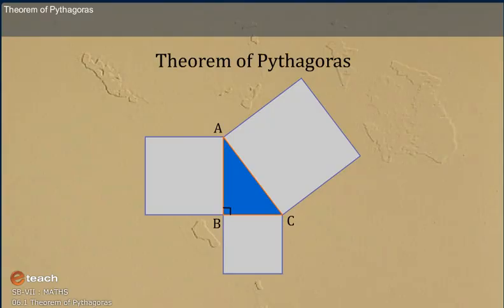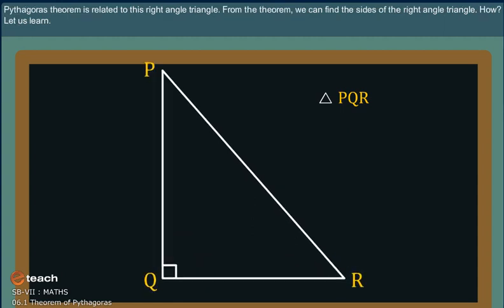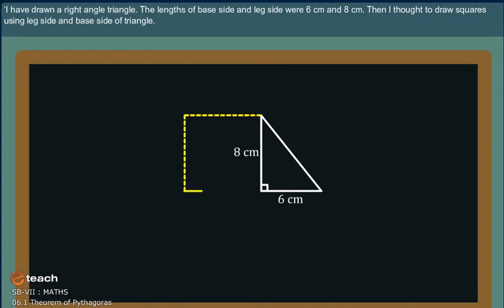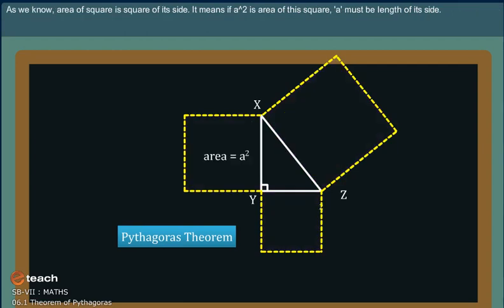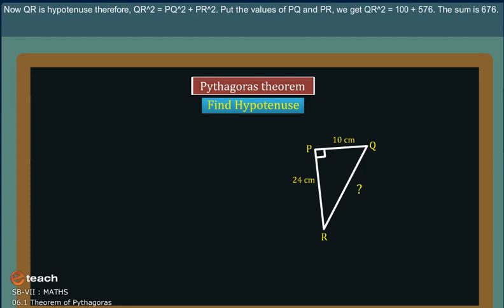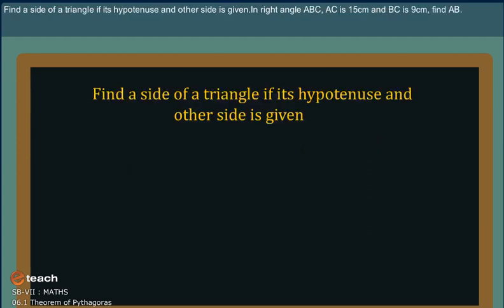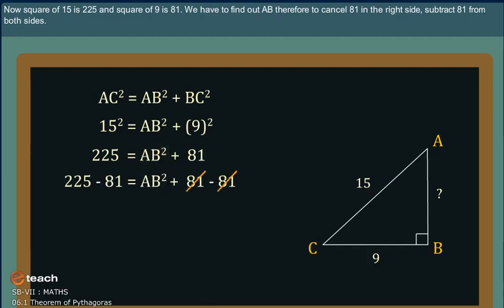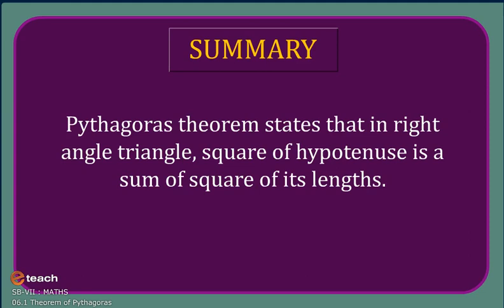THEOREM OF PYTHAGORAS 1